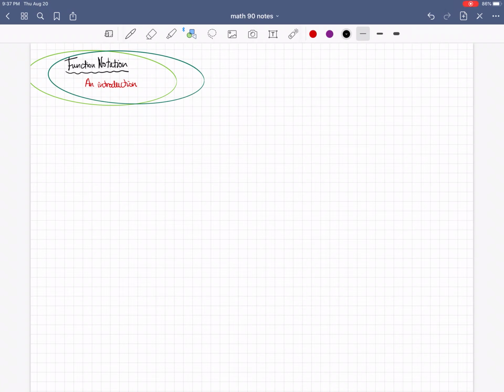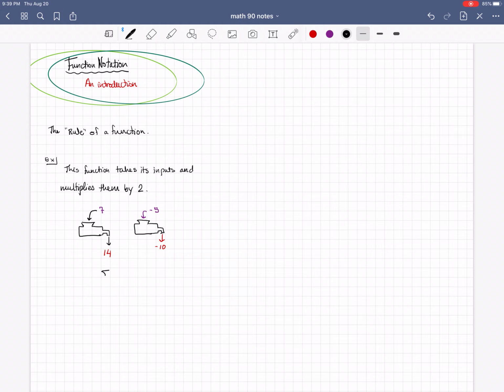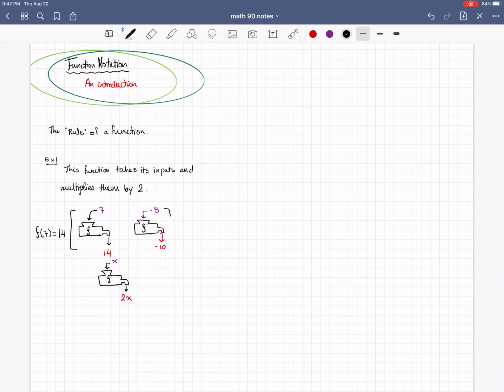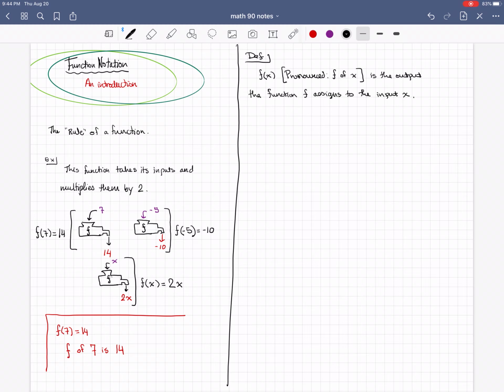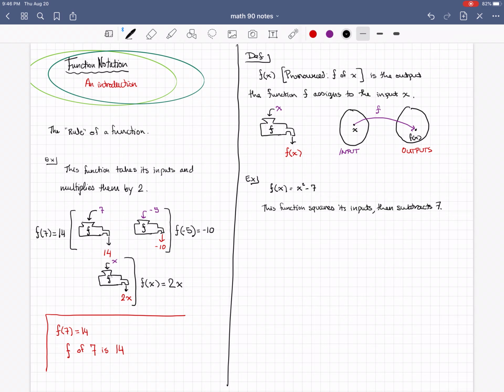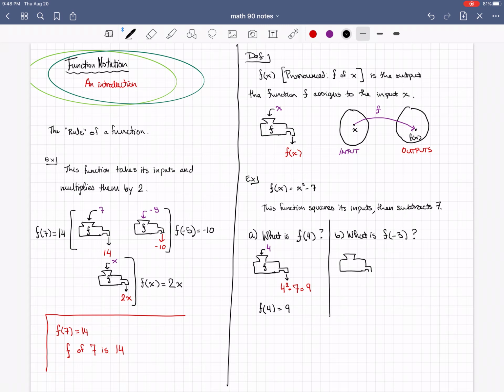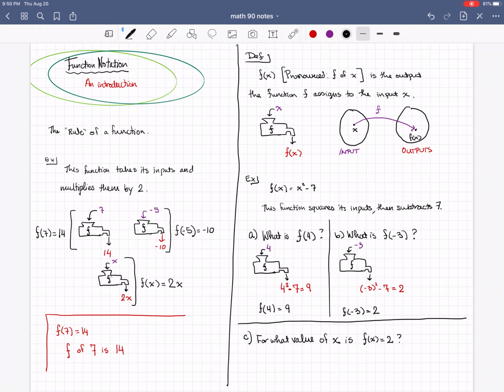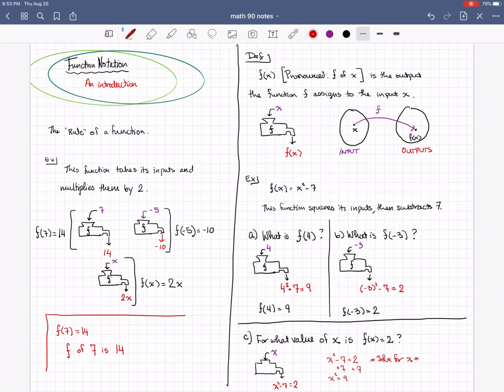More on functions: Introducing function notation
In this video we continue our early explorations of functions with a discussion of function notation. We do a couple of examples to start getting the hang of how the rule of a function works.